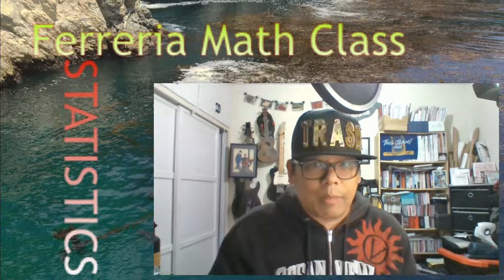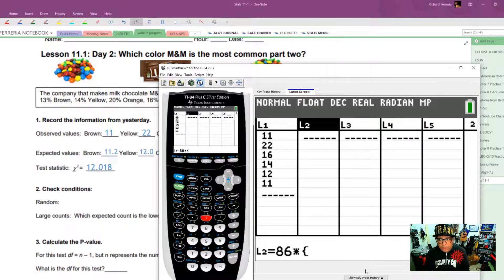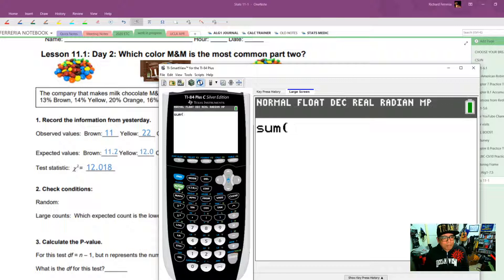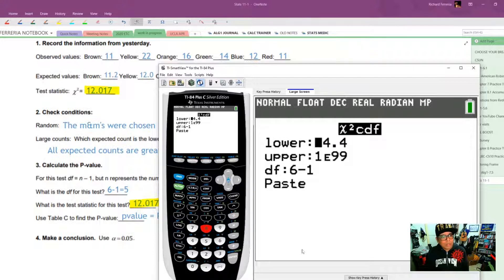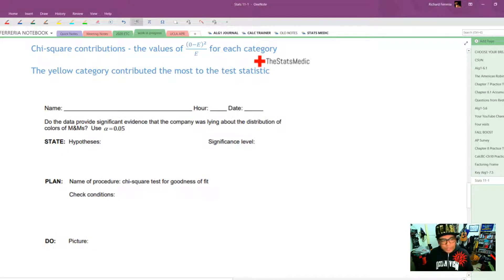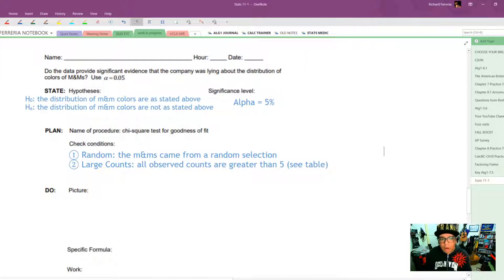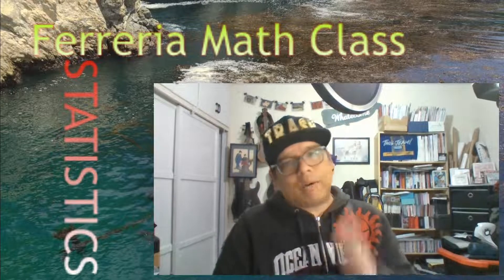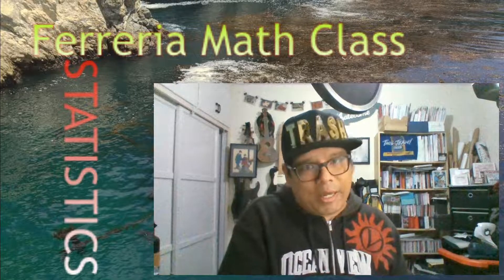Stats Medic 11.1 Day 2 - Chi-sq GOF: the 4 Steps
This AP Statistics video goes through the four steps of writing a hypothesis test for a categorical variable with multiple categories.  It supplements and supports the work for Ferreria' Math Class AP Statistics.